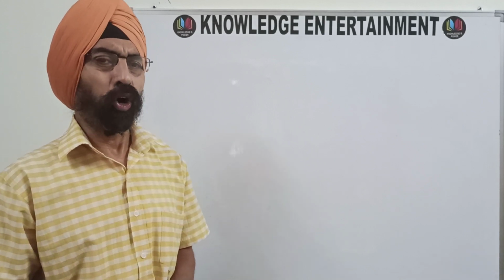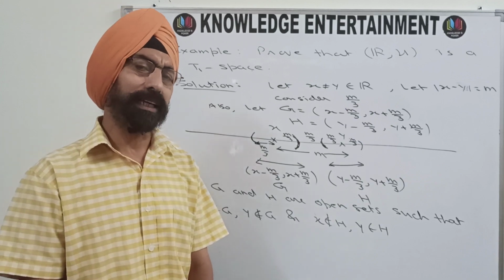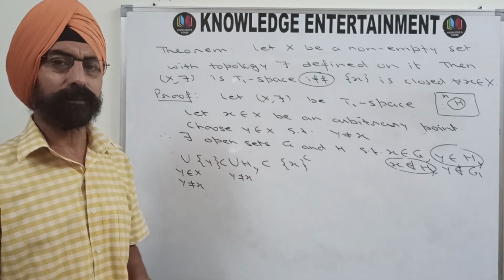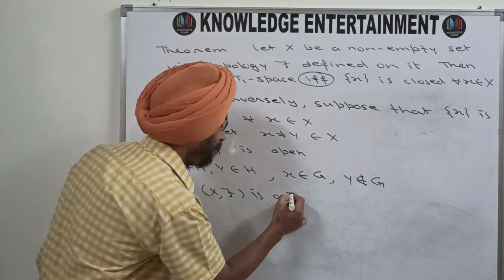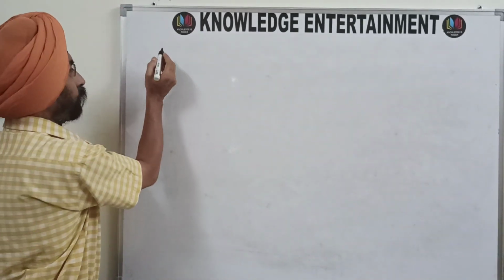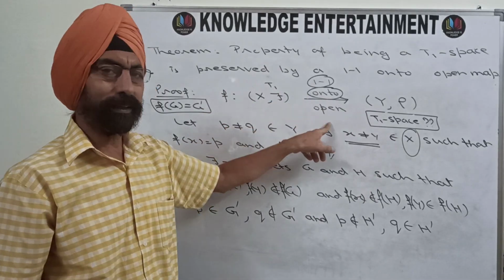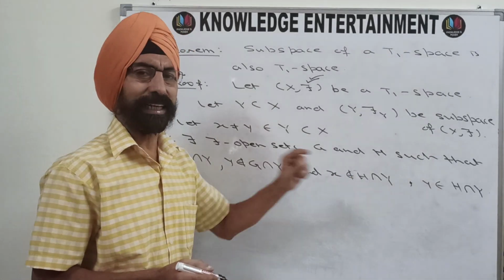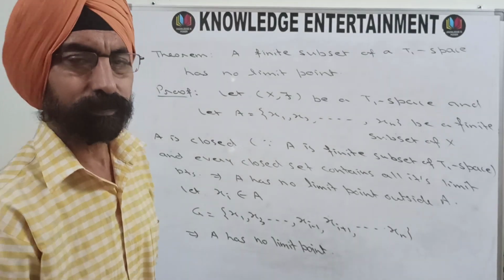Separation axioms: Part 3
For MSc students